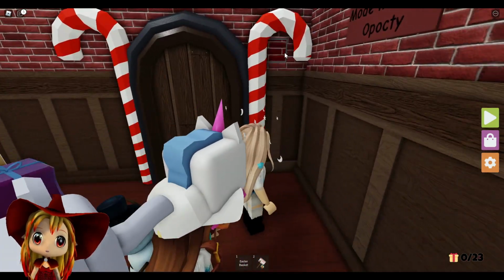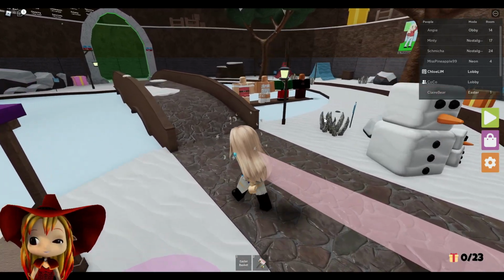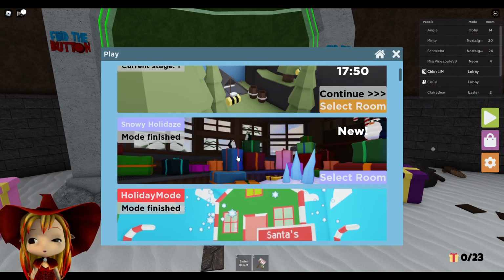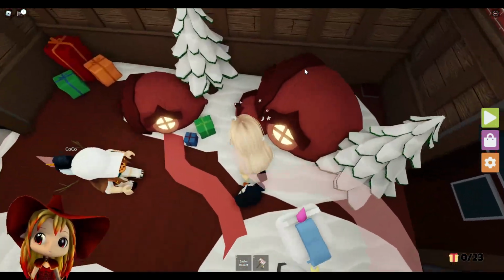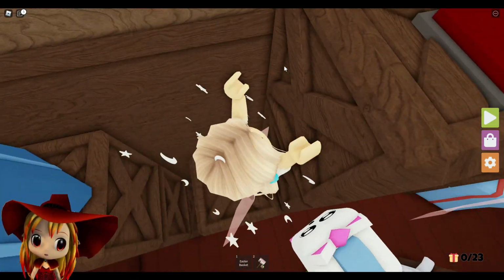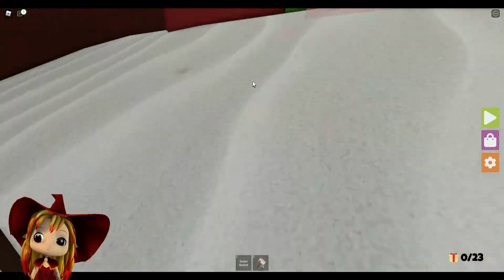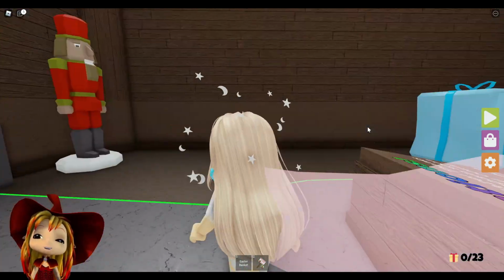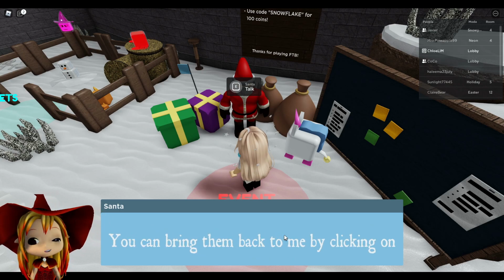🎁 (LOUD) ALL BUTTON LOCATIONS FOR NEW SNOWY HOLIDAZE MODE! ROBLOX FIND THE BUTTON!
In this video, I am playing Roblox Find The Button Christmas Update! I will show you all locations of the buttons in the new Snowy Holidaze mode! There's also a new update of a Christmas event where you have to find 23 hidden presents (1 in each map)!

Your goal is to find the button in each room. Click the button, the door will open and you can discover another room!

The new Update includes: Added Christmas Event, Added 34 Pets, Added 23 Boards, Added 3 NPCs, Added new biome in Christmas World, Added new tower, Added 4 items and MORE!

🎁 ROBLOX FIND THE BUTTON! ALL BUTTON LOCATIONS FOR NEW SNOWY HOLIDAZE MODE! Loud Warning!

-- Use these time point to skip to the section in the video:
0:01:19 Code Time!
0:01:43 Link for getting this Free Holiday Snowman Backpack
0:02:25 Snowy Holidaze Mode Room 1 Button Location!
0:02:37 Snowy Holidaze Mode Room 2 Button Location!
0:02:46 Snowy Holidaze Mode Room 3 Button Location!
0:03:01 Snowy Holidaze Mode Room 4 Button Location!
0:03:21 Snowy Holidaze Mode Room 5 Button Location!
0:03:42 Snowy Holidaze Mode Room 6 Button Location!
0:03:53 Snowy Holidaze Mode Room 7 Button Location!
0:03:57 Snowy Holidaze Mode Room 8 Button Location!
0:04:03 Snowy Holidaze Mode Room 9 Button Location!
0:04:12 Snowy Holidaze Mode Room 10 Button Location!
0:04:21 Snowy Holidaze Mode Room 11 Button Location!
0:04:26 Snowy Holidaze Mode Room 12 Button Location!
0:04:49 Snowy Holidaze Mode Room 13 Button Location!
0:05:16 Snowy Holidaze Mode Room 14 Button Location!
0:05:26 Snowy Holidaze Mode Room 15 Button Location!

-- About Find The Button
Christmas update!
🎁 New Christmas mode
🎅 Santa needs your help! Talk to him in the lobby (EVENT)
❄️ Use code "SNOWFLAKE" for 100 coins
⛄ Lobby in winter theme
🔊 Voice chat enabled in FTB!
📢 Before you can use voice chat u have to verify your age in settings and enable voice chat.
Welcome to Find The Button!
In this game, your goal is to find the button in the room! When you click on it, you can discover the next. You can discover over 500 different rooms!
Completed the game? Join again tomorrow for a different Daily Mode! Like, favorite and follow the game to be the first notified when a new update releases!

Roblox Find The Button Created 12/20/2018, Updated 12/15/2021, Max Players 12, Genre All. (Online Multiplayer Game, Roblox, Find The Button, Code, Christmas Update, Button Location, Christmas Event, Christmas 2021)

-- Yesterday Gamelog
- ROBLOX GHOST SIMULATOR! CODE! HOW TO COMPLETE ALL ELF'S QUESTS

Roblox Find The Button Gameplay / Chloe Lim December 2021 Gamelog / FindTheButton / Code /